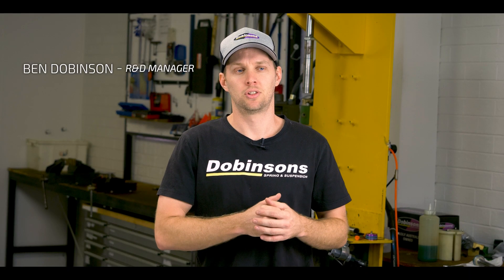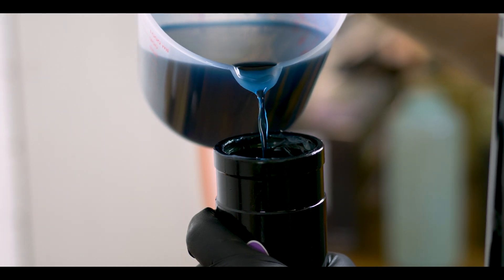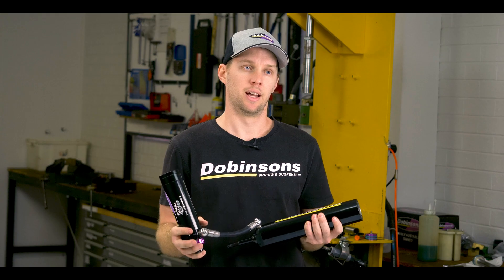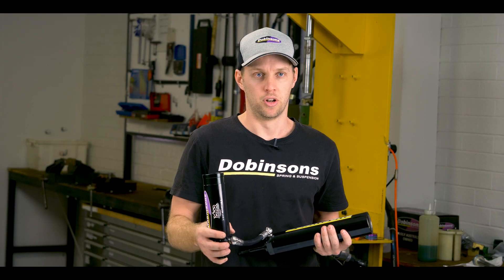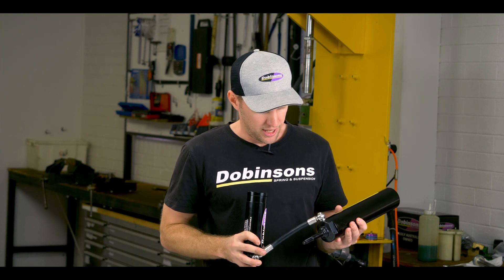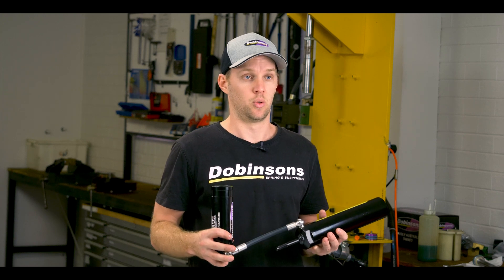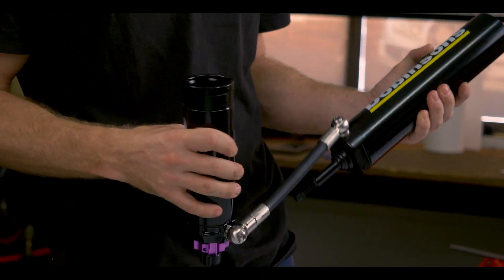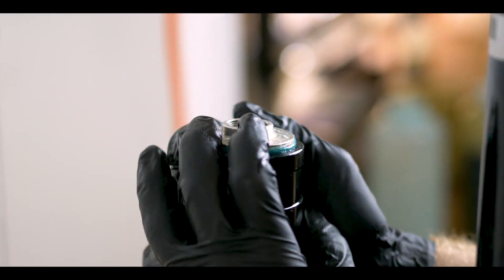MRR 3-Way Adjustable Shocks Absorbers - Body & Remote Reservoir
Dobinsons 3-Way Adjustable Monotube Shocks Absorbers utilise a 3mm thick DOM (Drawn Over Mandrel) steel Body and a machined 6061 Aluminium Remote Reservoir both honed and machined to a tolerance of +/-0.04mm's to provide the perfect finish and sealing face for the working and floating pistons for predictable, consistent damping. Body End caps are CNC TIG welded to the body, pressure tested then the Bodies are EDP coated to protect the shocks from the harsh environments.